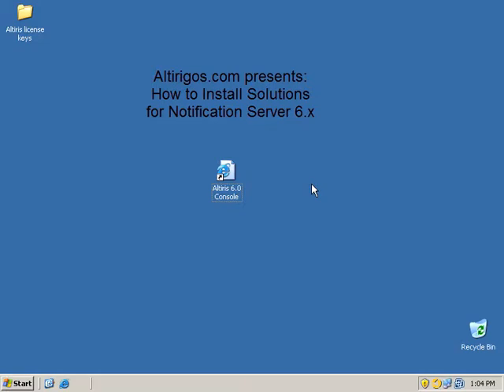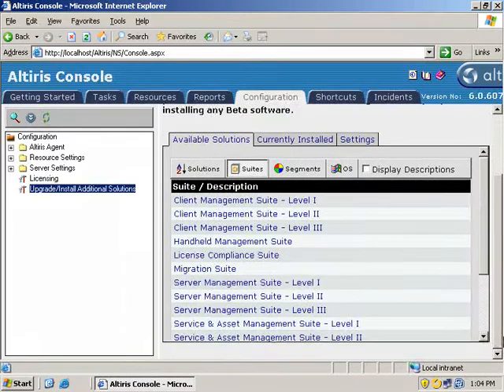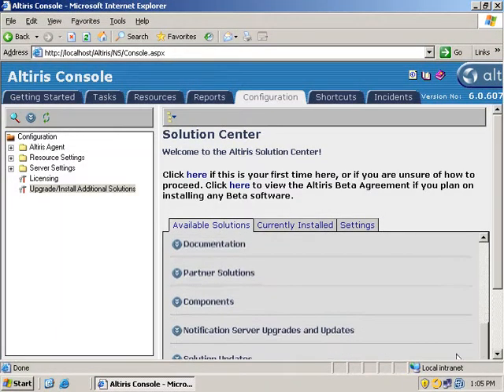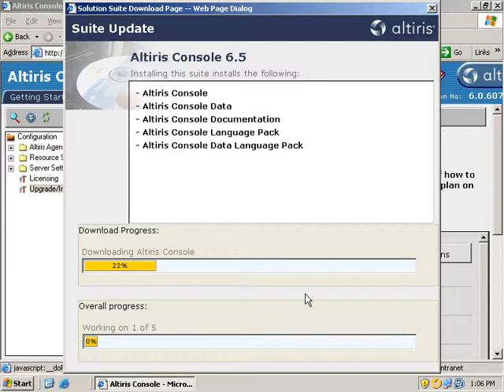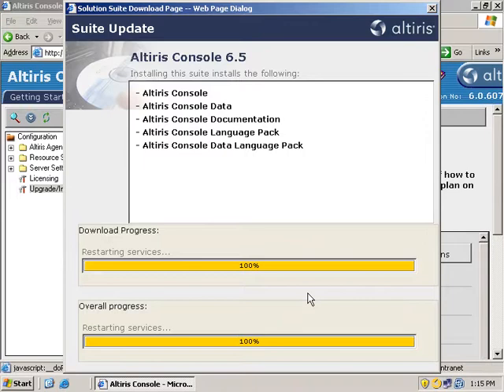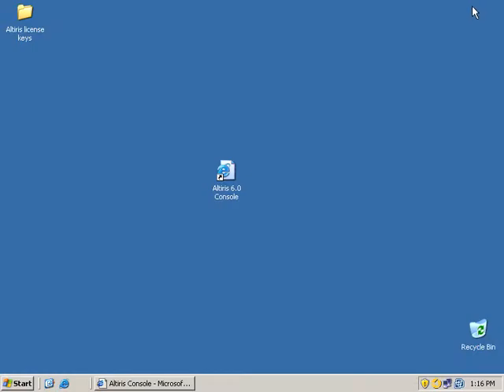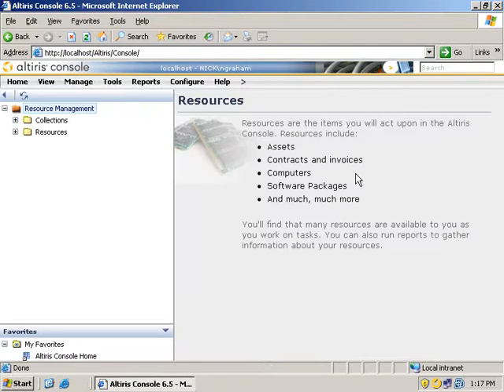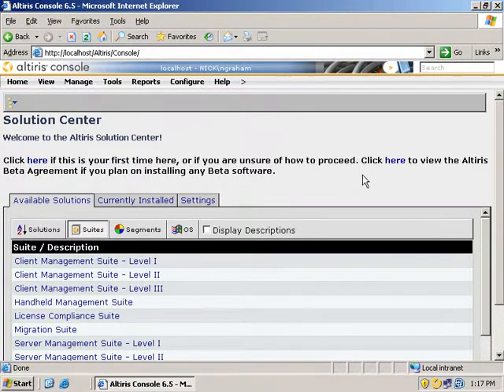Installing Altiris Notification Server 6.x solutions.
This video will walk you through the basics of installing a solution within Notification Server 6.x